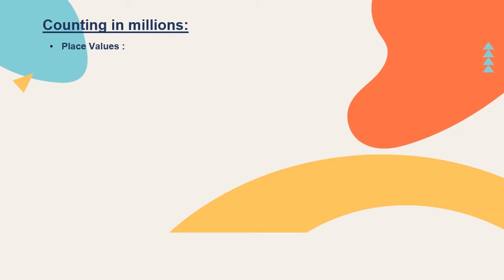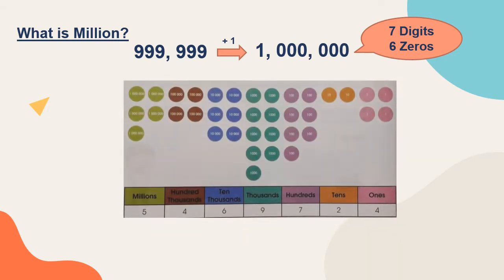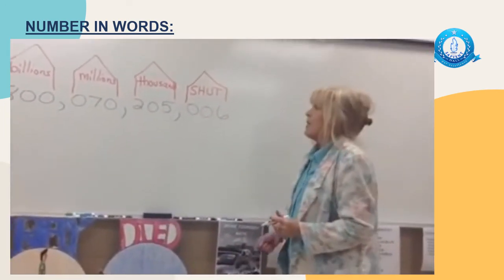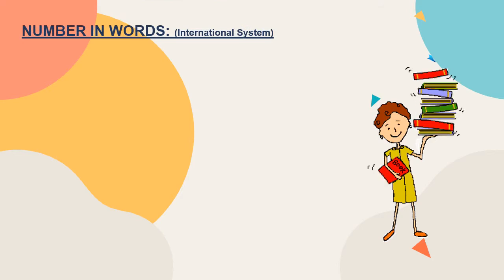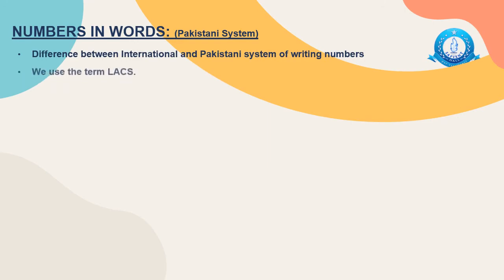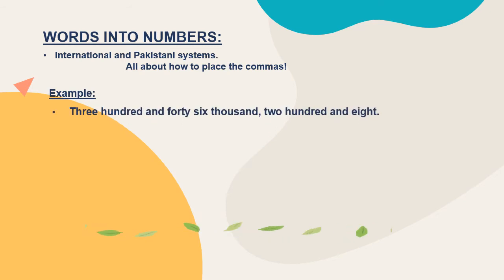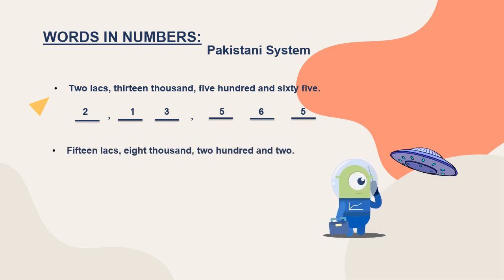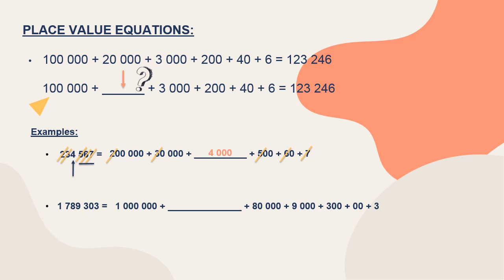Millions to count and Numbers in words Numbers and Counting Maths concepts lectures demo clips 2020.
maths counting in words numbers in millions concepts easy understanding session virtual studies online primary and intermediate level of learning education for all.learn and serve the nation.lectures and demo clips educational learning soft skills.grades classes lessons .maths counting in words numbers in millions concepts easy  understanding session 2020.